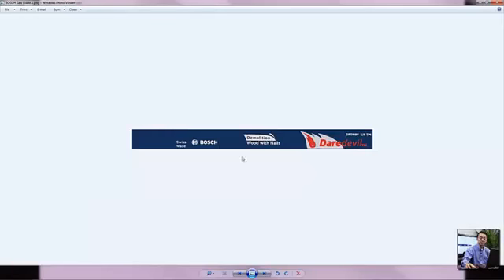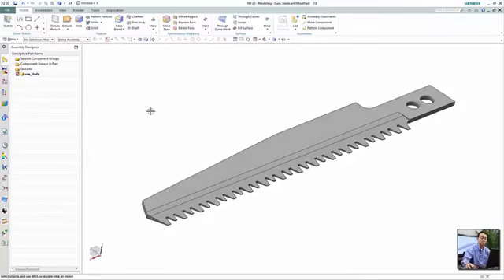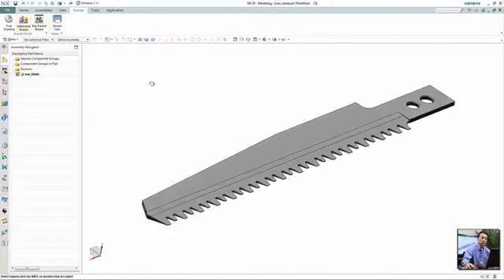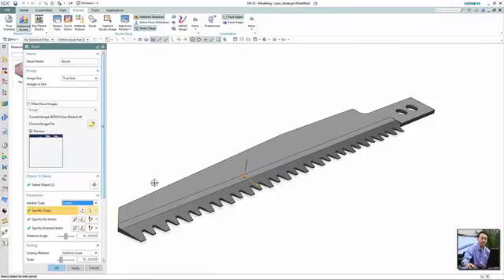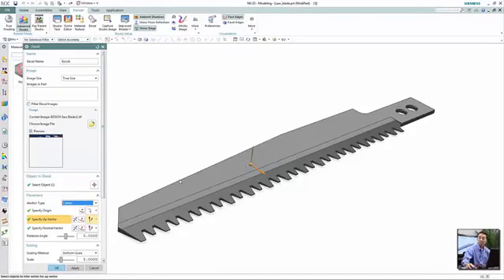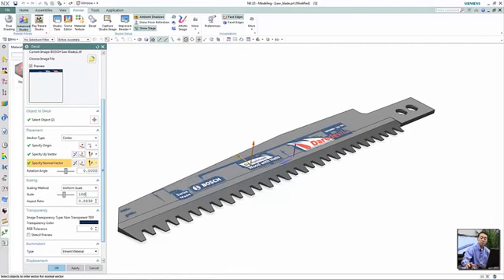NX CAD Hints and Tips - Apply Decal in NX Advanced Studio